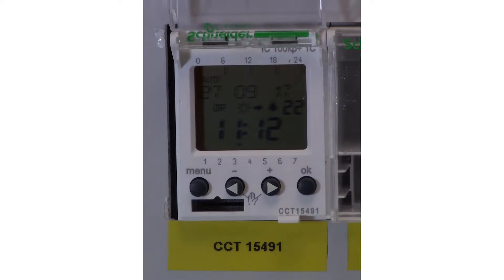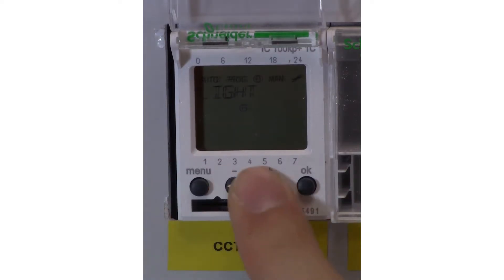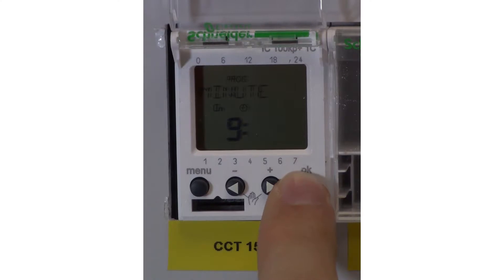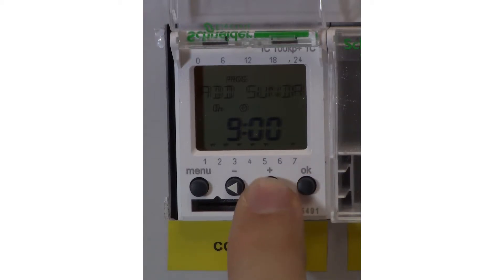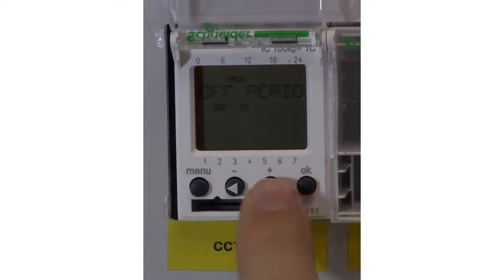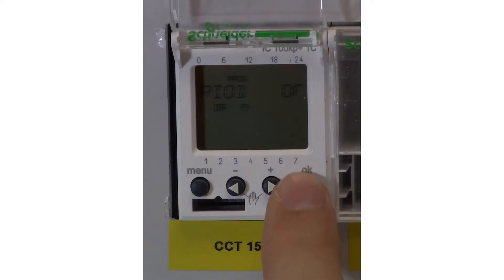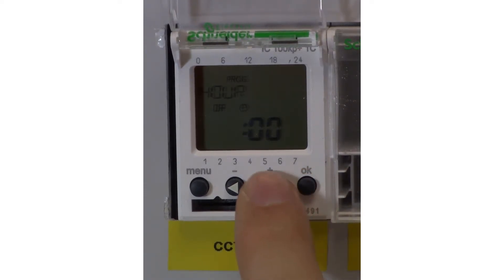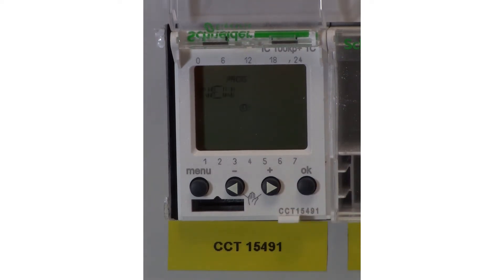How to Program the CCT15491 IC100kp+ 1 C